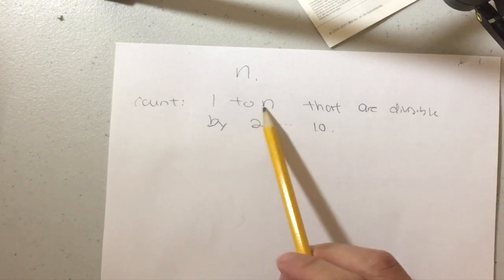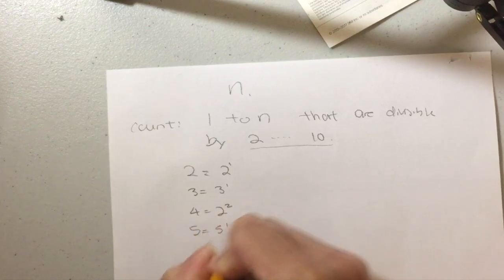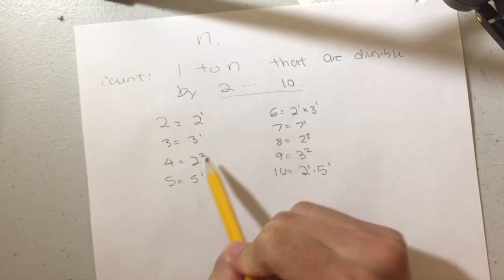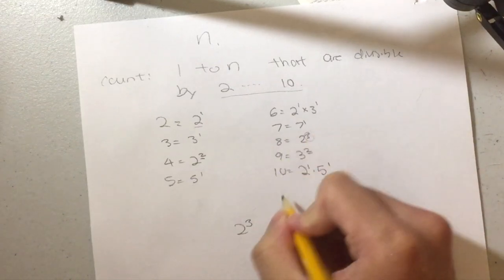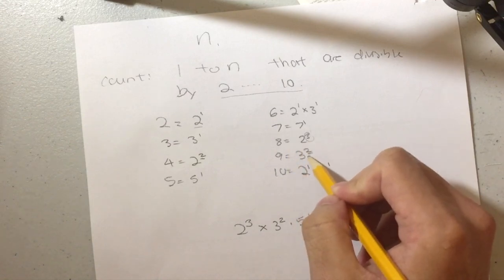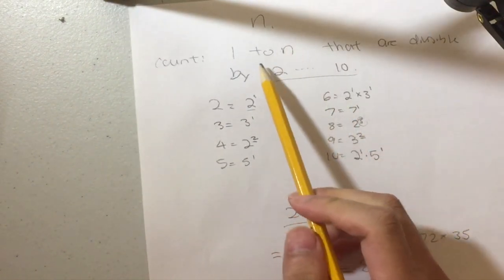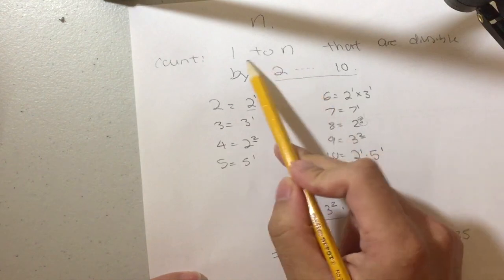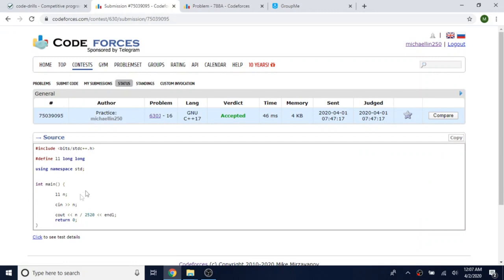Codeforces: J Divisibility